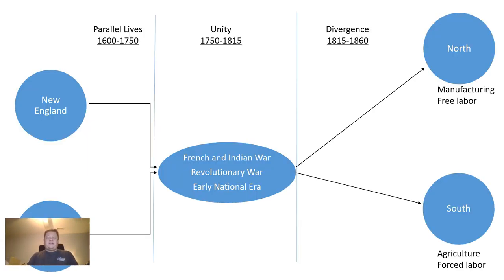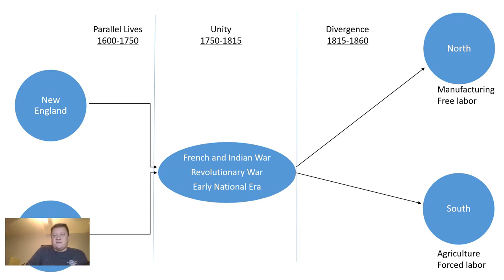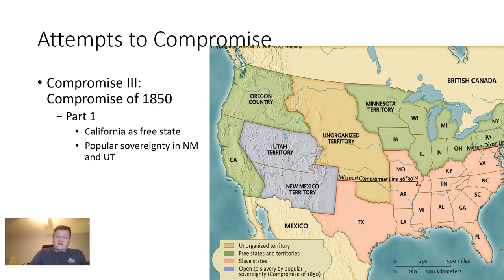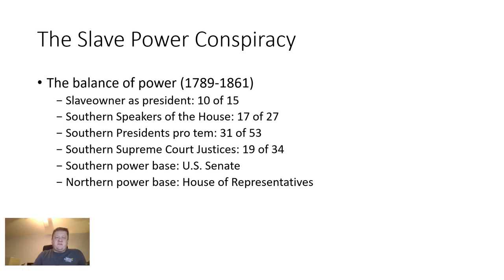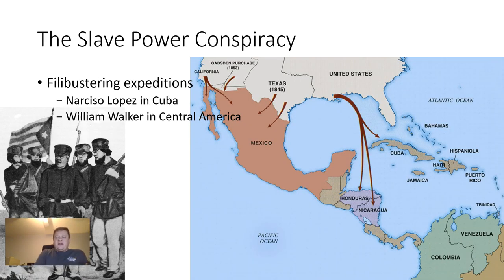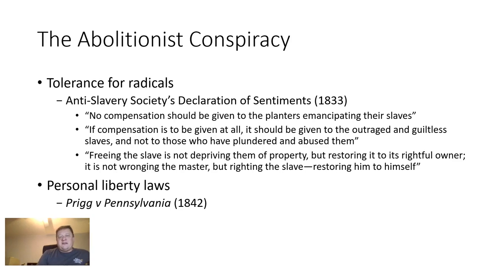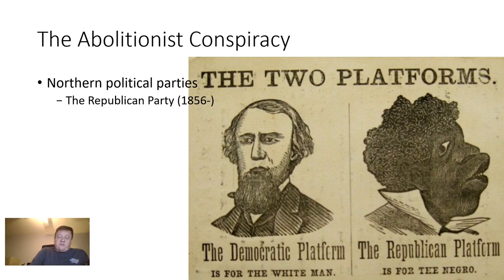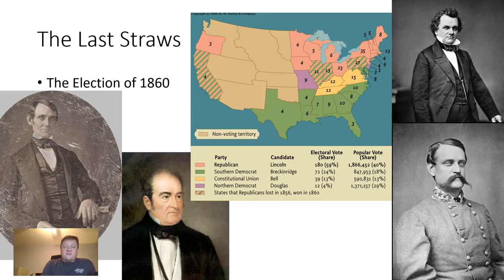HIS 330-2: Road to Disunion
Wherein I discuss the Great Divergence, engines of change in antebellum America, Congressional attempts at compromise, the supposed Slave Power Conspiracy, the supposed Abolitionist Conspiracy, and the last straws that led to secession.